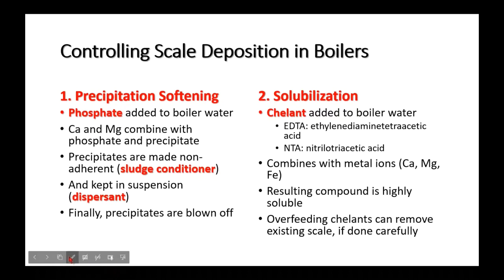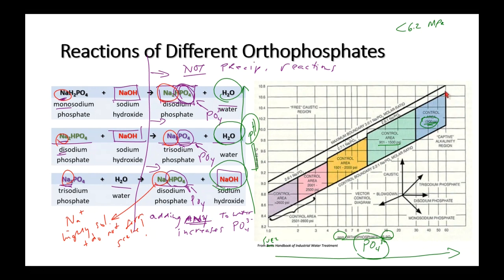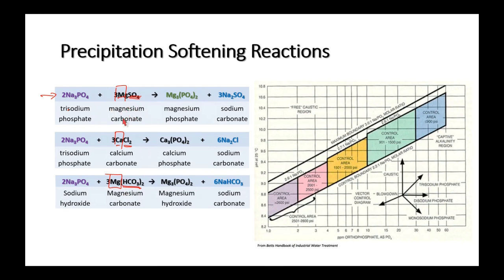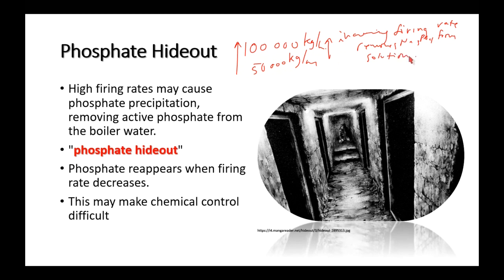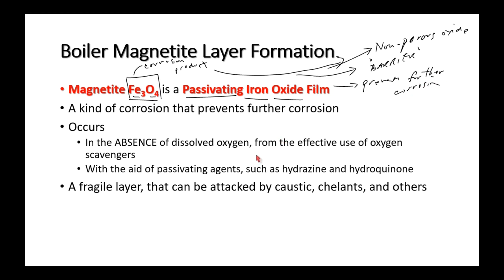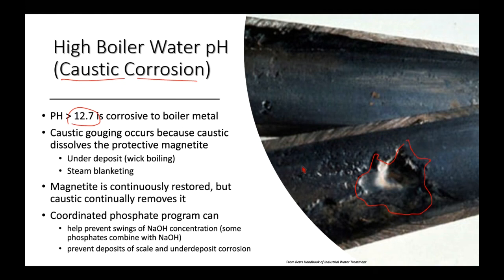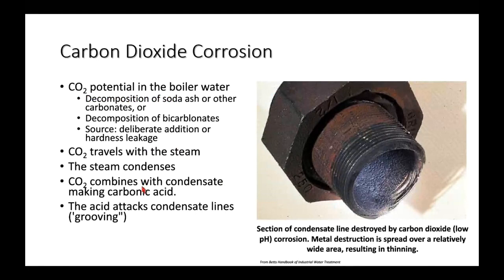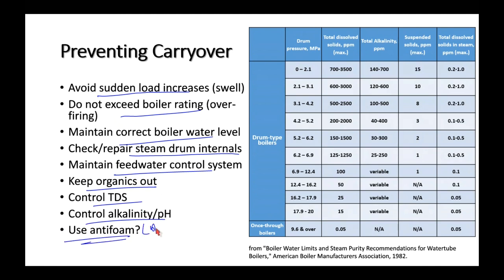Internal Water Treatment Lecture 1